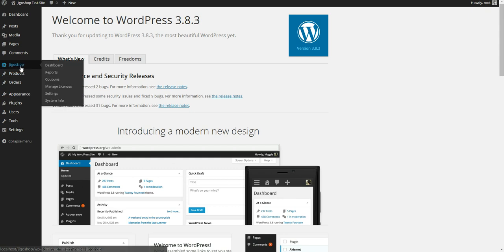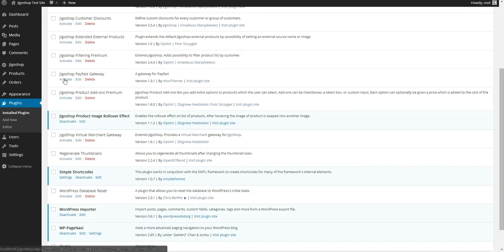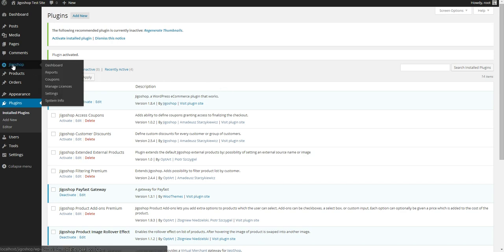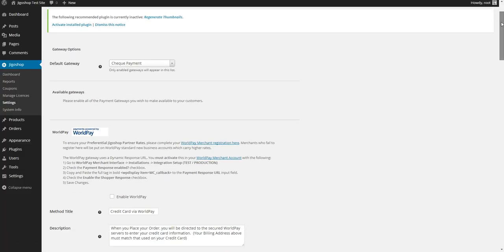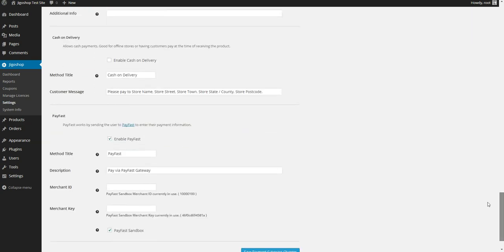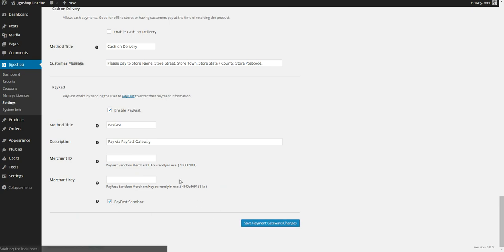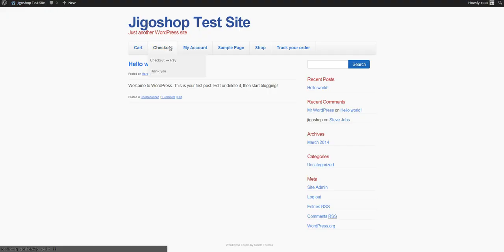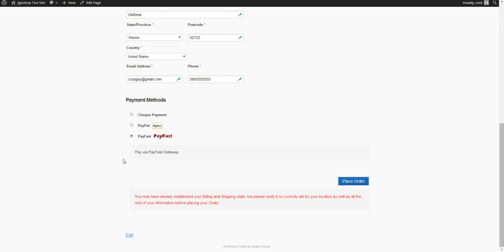Jigoshop: PayFast Payment Gateway — Documentation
Quick setup and demonstration of the PayFast Payment Gateway Plugin.